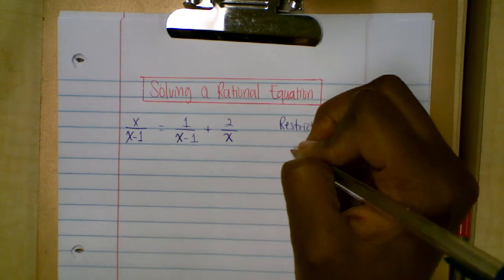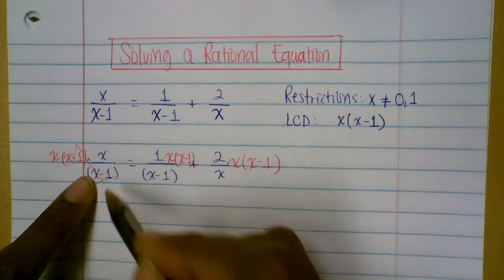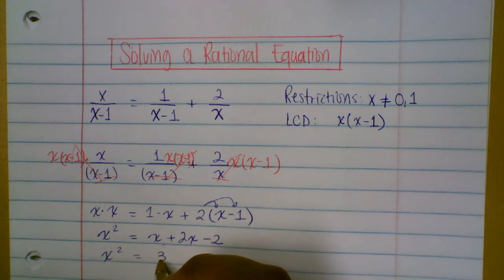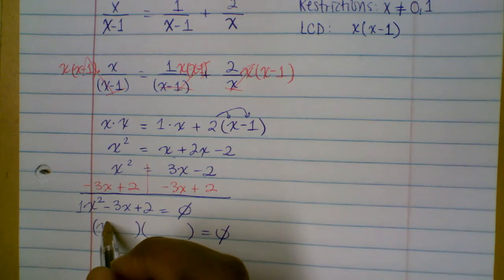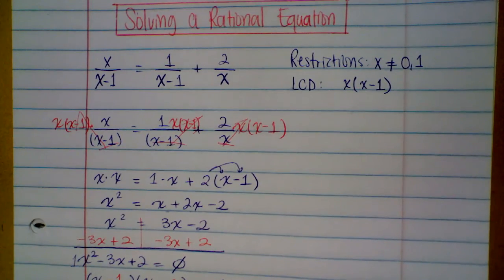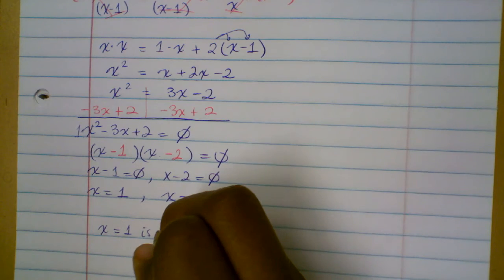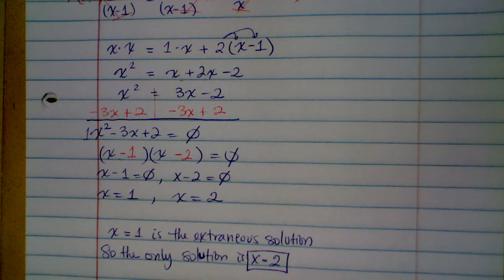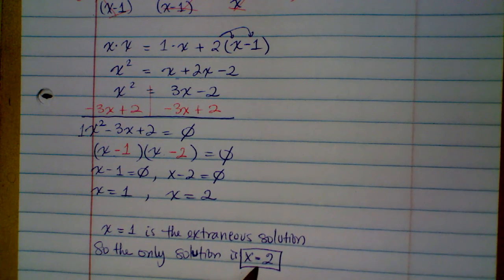Solving a Rational Equation- Extraneous Solution!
In this video, I am showing you how to solve a Rational Equation where one of the solutions is an Extraneous Solutions.